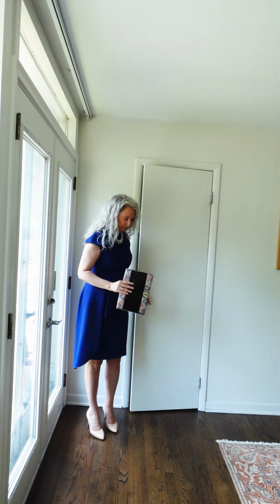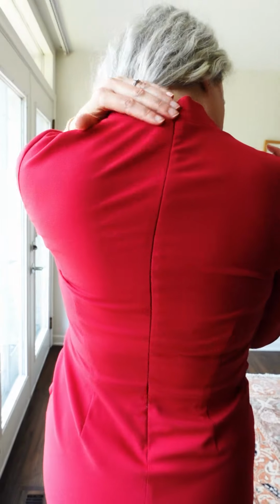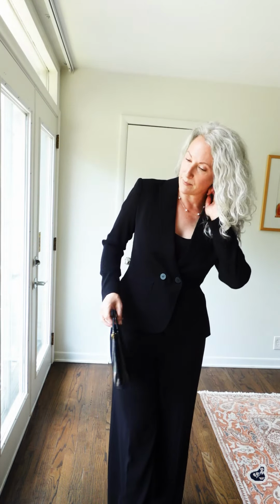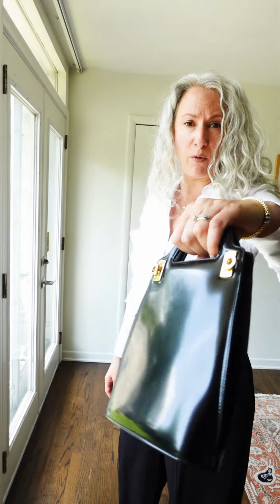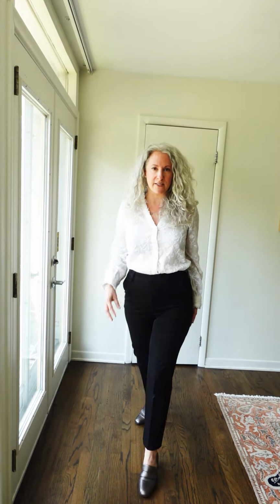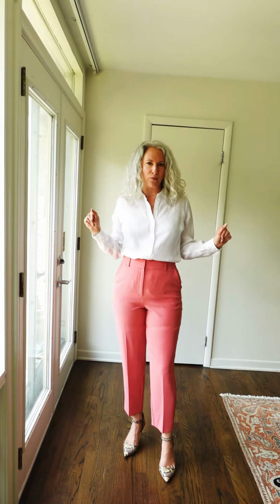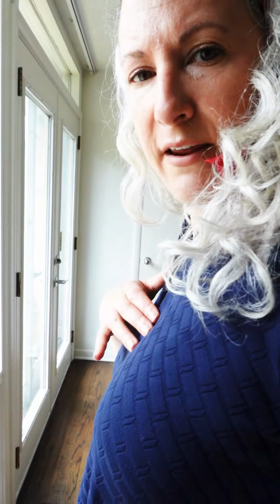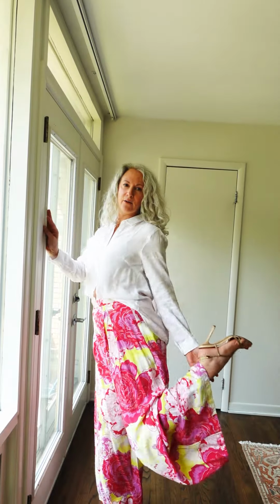Bright Winter Minimalist Color Palette Challenge!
Hi, everybody! Today at the request of a viewer, I am continuing to show outfits I have put together using a strict color palette.  I've been exploring wardrobe minimalism, and I am finding inspiration and freedom with a limited color palette.

0:01 Intro
0:50 Business Glam
5:33 Business Casual
9:08 Every Day Looks